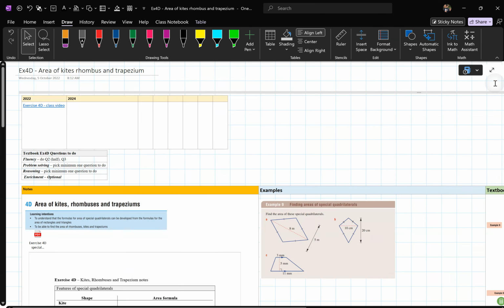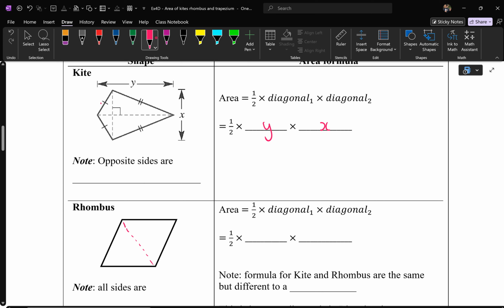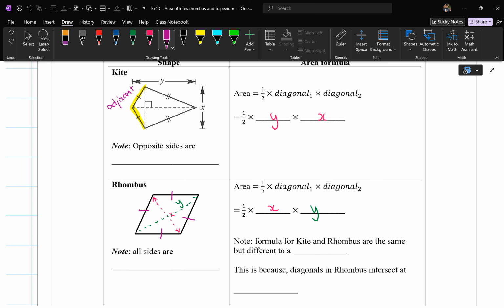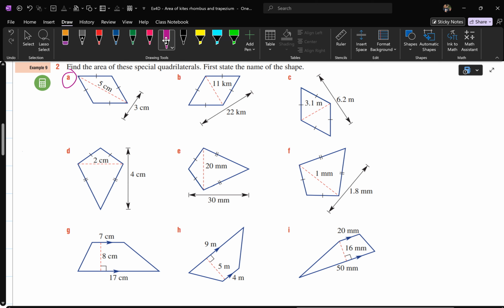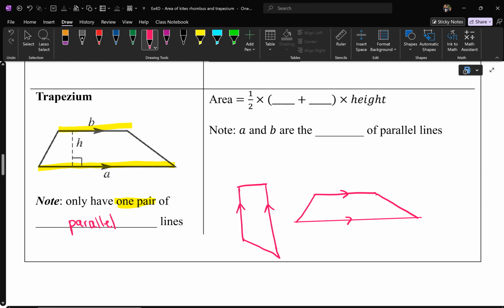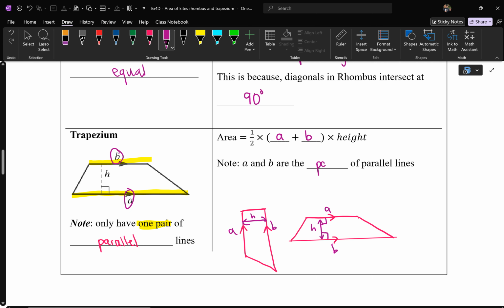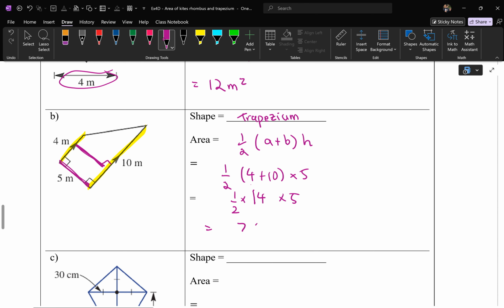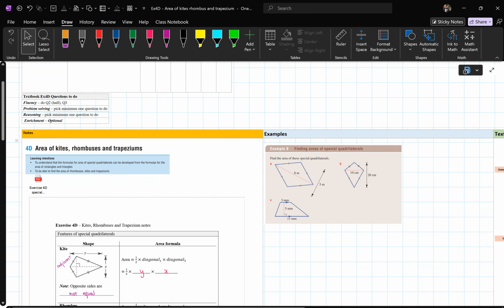Y8 Ex4D kite trapezium rhombus video